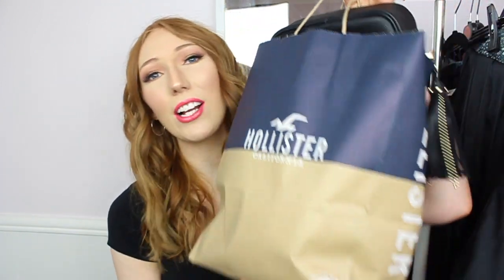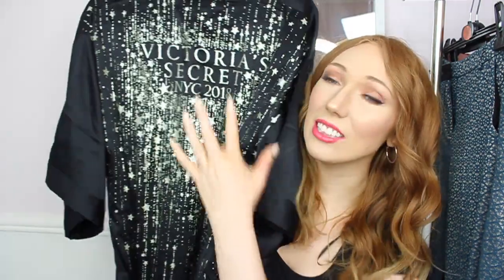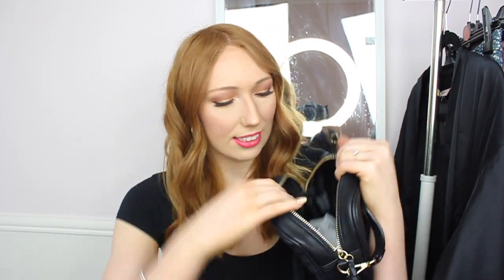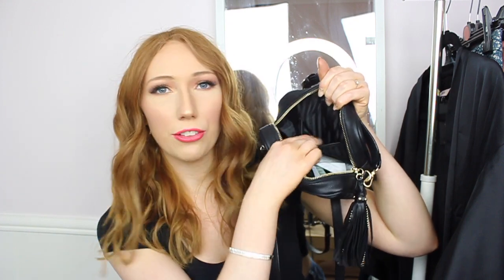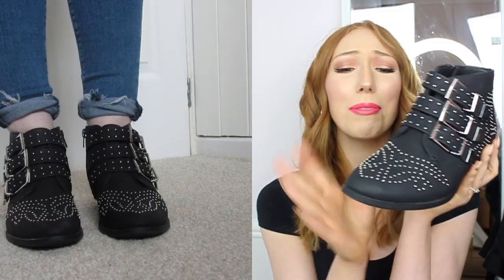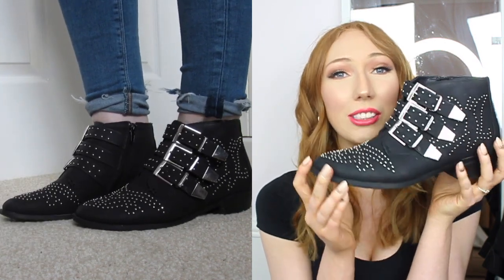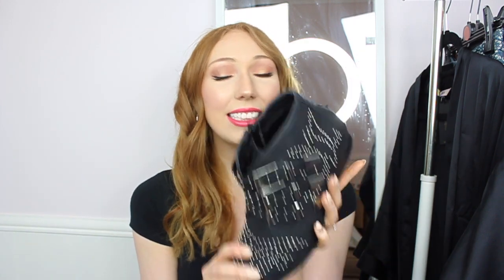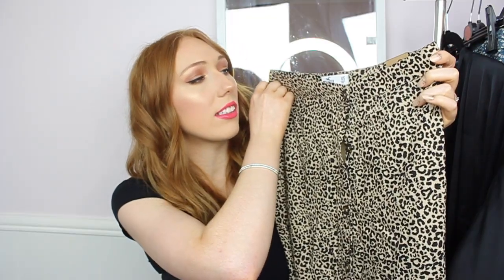TRY ON FASHION HAUL & LUXURY/DESIGNER DUPES!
OPEN ME!!!

Items Mentioned:
Victoria's Secret Embellished Strap Push-Up Full Coverage Bra in Black
Victoria's Secret Fashion Show Kimono in Black
Victoria's Secret V-Quilt Convertible City Crossbody Belt Bag in Black
ASOS DESIGN Tall Ridley high waist skinny jeans in extreme mid wash
ASOS DESIGN Ridley high waist skinny jeans in deep blue wash with busted knees
Truffle Collection Western Stud Buckle Boots
Hollister Cinched Hem Boyfriend Waffle T-Shirtin Pink
Hollister Ultra High-Rise Button-Front Midi Skirt in Leopard Print